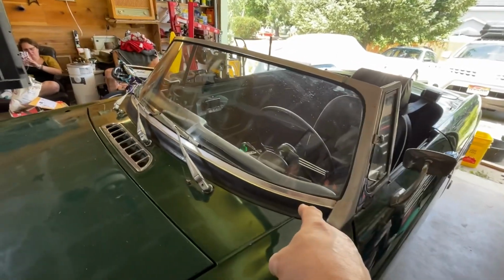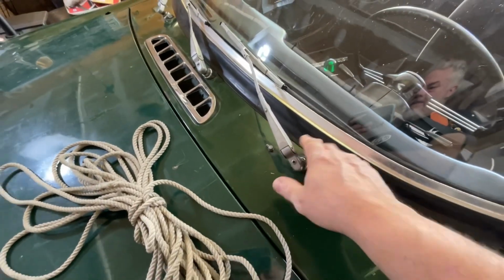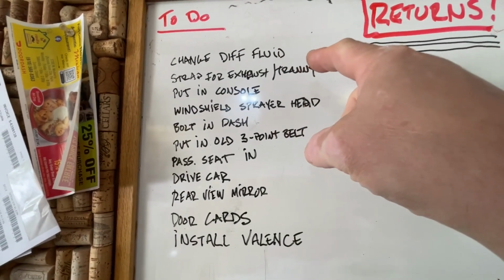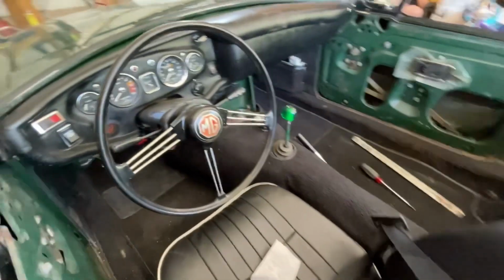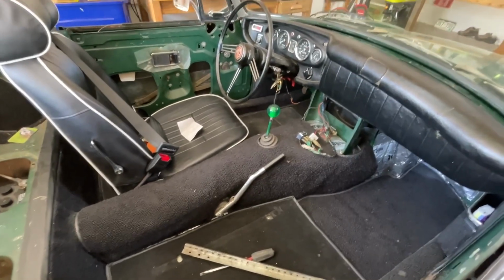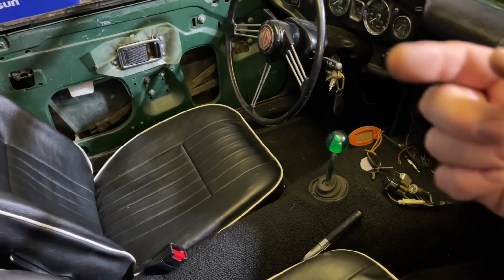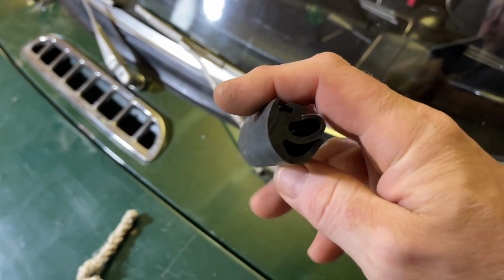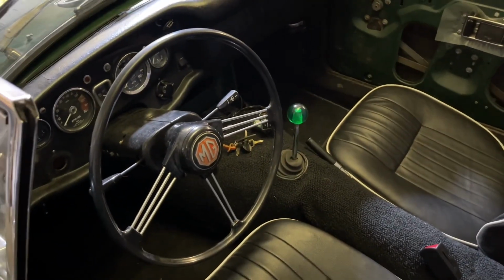Klein Vintage Greenbean Day 20!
Catching up on the this-and-that work I've gotten done since the last video.  Doesn't sound like much but as usual with this car, everything is like ten times more complicated than it's supposed to be.

BACKSTORY:  Through a series of honestly quite odd coincidences, I ended up being unable to avoid buying another MG.  Originally, I needed to get it running by spring break because our oldest was done learning to drive by then and wanted her Subaru, which I've been driving. But the car was less nine-days-from-driving and a lot more several months until driving was conceivable.  Every job has been more complex than I envisaged, with many more steps to completion.  But some things went far more smoothly than I'd ever imagined.  It'd be nice to say they balance out, but while the answer is no I am getting my hands on a lot more systems than I'd ever planned, which hopefully will reduce my shakedown failure rate.

MORE BACKSTORY: I'd been watching this '69 MGB on marketplace for like a month, but it was a good 3-hour drive so I never got that serious; I just did not want to drive down there. Eventually it sold. Well, turns out it was sold to a guy here in town. He bought it to mod & race but he'd need to make it street legal first, which he didn't know when he bought it. I got it for less than the original guy was asking and no transport fees; our houses are about five minutes apart. Floors have been done, all rust gone, new undercoating, new interior (not in yet but that's great since I can do the insulation and sound deadening), a bunch of new extras.  It'll be my bopping around town car while I'm working on restoring the GT.

EVEN MORE BACKSTORY:  In 1981 two cousins, Ted & Mike, worked together to restore this car that had been someone's daily around Boston.  That, who was, I believe, the original owner, had named the car "The Daring Miss Fitzdare".   It had accumulated a lot of miles, and rust.

The cousins redid everything, rebuilt the motor, all new suspension, all rust cut out and replaced, and a new outside coat of BRG.  Which immediately started peeling off the car.  At that point, they just stopped.  They kept everything in terms of receipts and packing lists, which was nice.  I went through all the receipts and paperwork so I could give you a verifiable answer for how much they spent on the huge of amount of work they did. All the work was done between 1981 and 1987. Adding up the receipts, these guys put, respectively, $1354.10 (Ted) & $3913.13 (Mike). At 2024 values, that's $13,277.51 worth of parts & labor into the car, plus Ted recorded 350 hours of shop time. And then the paint job failed, and they just said to heck with it. So, it's a mostly completely overhauled car with all the work being done 40-ish years ago, give or take, except that it was also an optical illusion.  The car was in fact mostly just a roller, hastily put back together just enough to be saleable.  Many of the new parts, and many parts on the car had serious rusting problems, surface at a minimum.  The amount of undone stuff is beyond imagining, and every step has blossomed into ten.  It's been a ridiculous amount of work, and the end might be in sight but I sure am squinting and hoping.